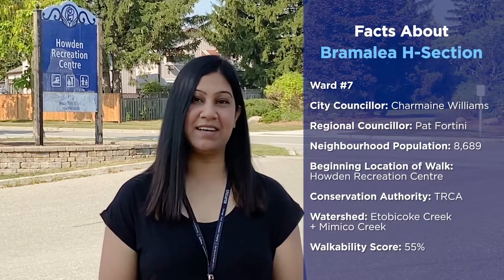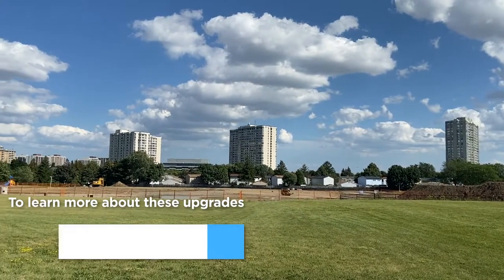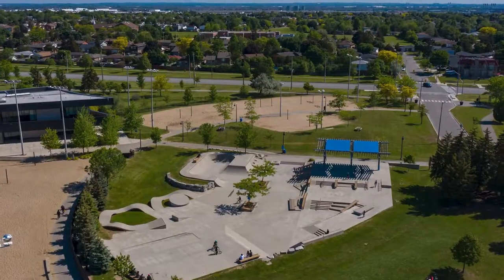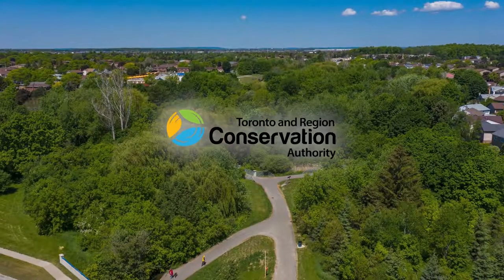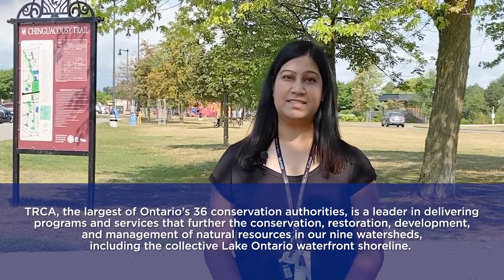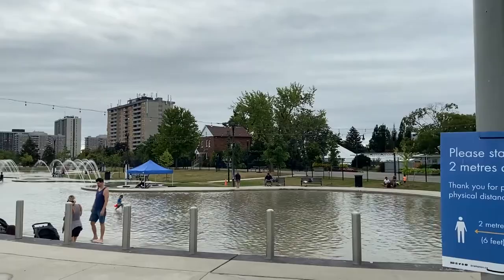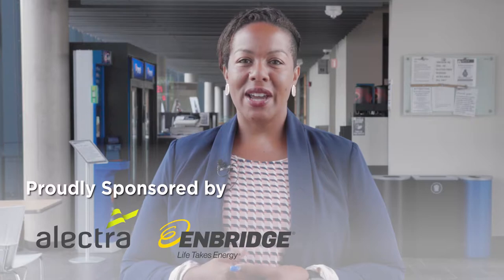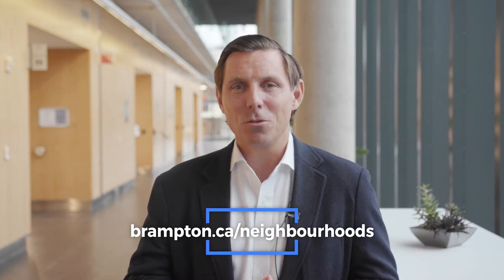Bramalea H-Section Nurturing Neighbourhoods Virtual Tour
Brampton's Nurturing Neighbourhoods Program aims to connect residents with resources and empower them to play an active role in enhancing their neighbourhood. This year, walks have gone virtual due to COVID-19.

Take a virtual walk of your neighbourhood, answer a survey and comment on the online mapping tool.